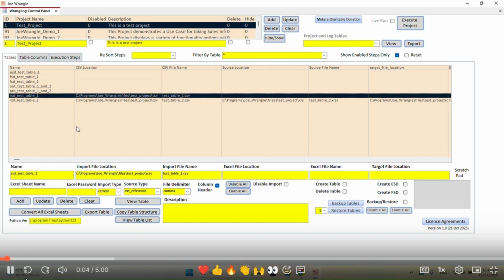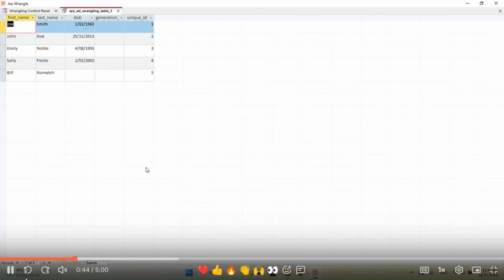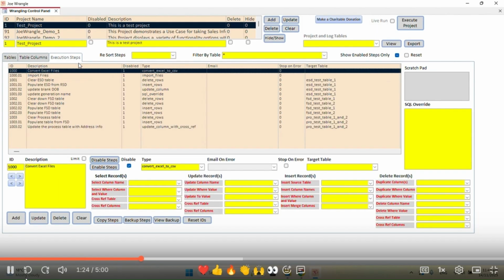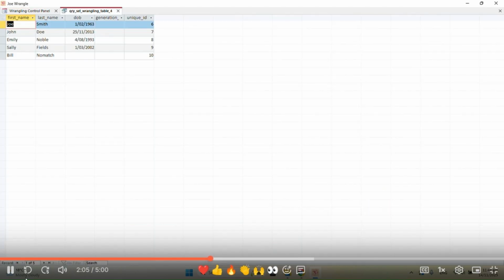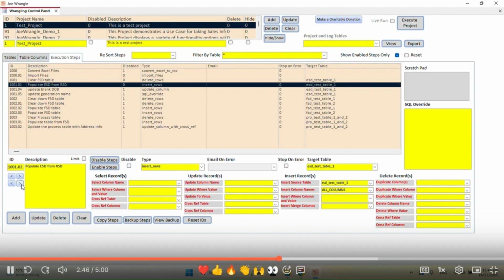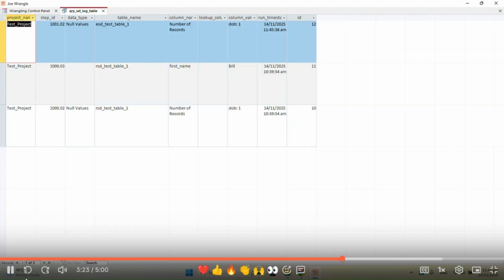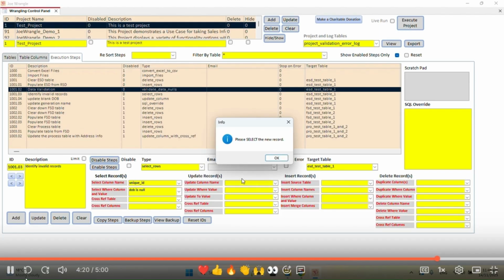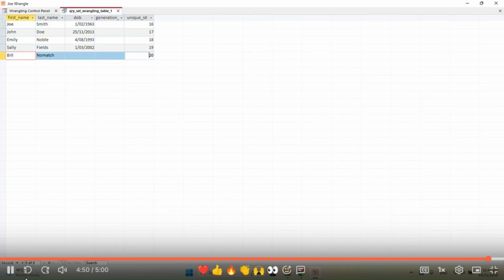7 Using Data Validation